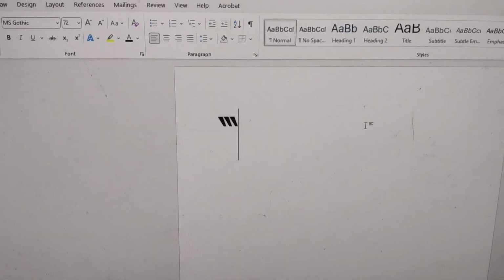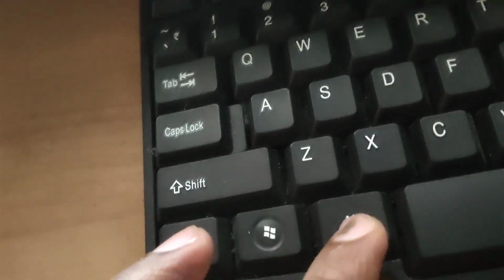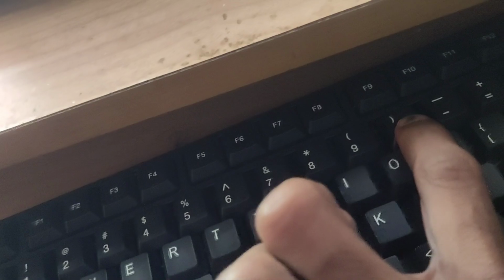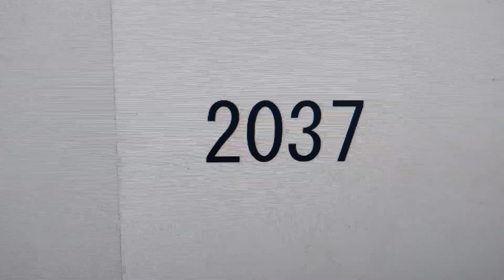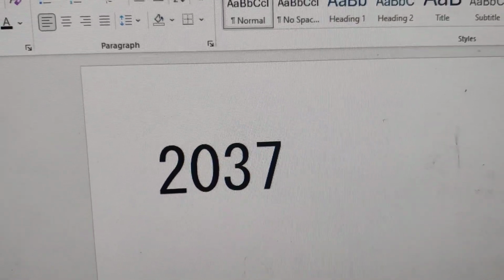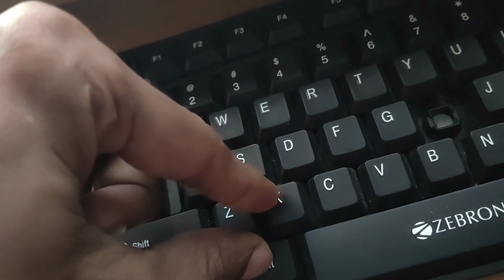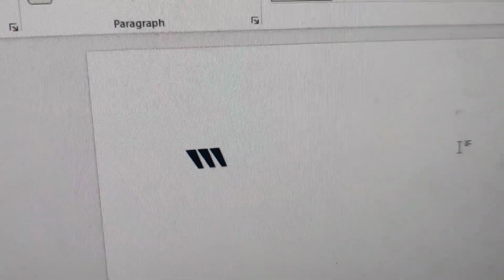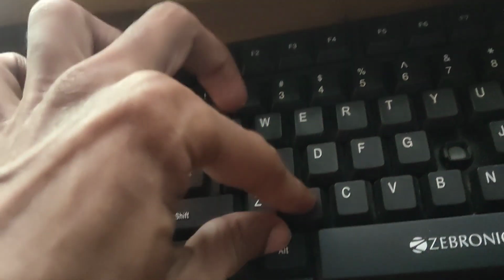How to create Reversed Triple Prime in ms word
How to create the Reversed Triple Prime symbol in ms word using keyboard shortcut